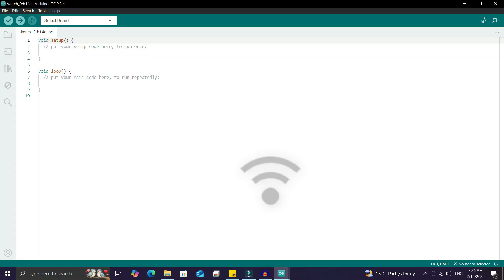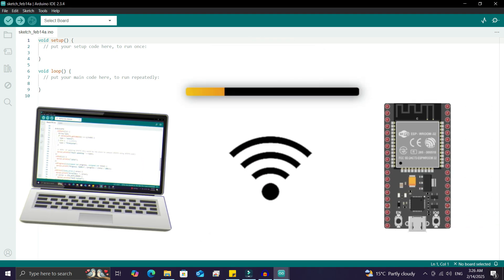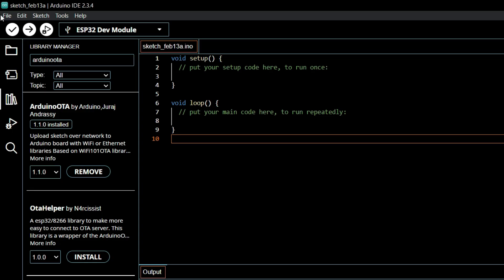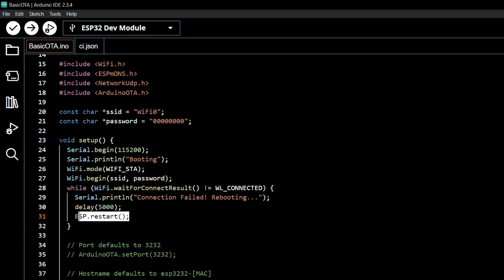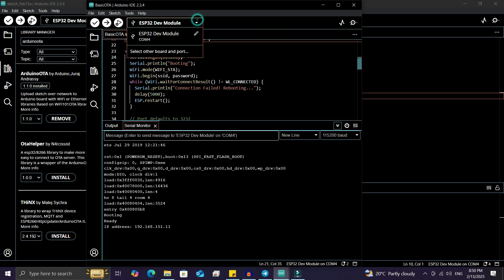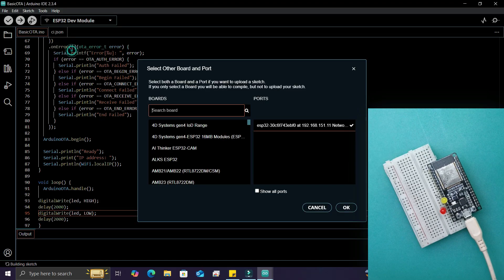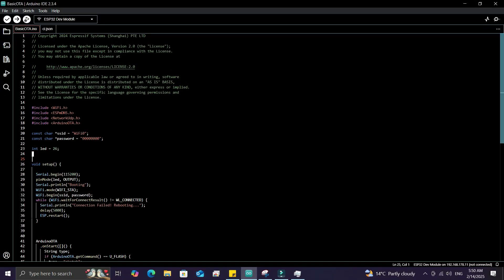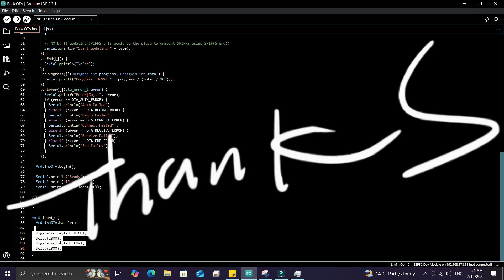ESP32 Over-the-Air (OTA) Updates – The Easiest Way to Upload Code!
Wirelessly Update ESP32 & ESP8266 Firmware Using OTA

🚀Update your ESP32/ESP8266 firmware wirelessly using OTA (Over-the-Air) updates with the Arduino IDE—no USB cable required! Just connect to Wi-Fi and upload your code seamlessly.

🔹 In this tutorial, you'll learn:
✔️ What OTA (Over-the-Air) updates are and why they’re crucial for IoT projects
✔️ How to set up OTA on your ESP32 using the **Arduino IDE**
✔️ Step-by-step guide to uploading firmware wirelessly
✔️ Common OTA issues and troubleshooting tips

Why Use OTA?
OTA updates eliminate the need for physical access to your ESP32, making them perfect for remotely deployed devices or projects inside enclosures. This method speeds up development and simplifies remote firmware updates.

### **Tools & Libraries You'll Need:**
🛠️ Software & Hardware:
- Arduino IDE
- ESP32 Board
- ArduinoOTA Library
- Wi-Fi Connection

 Chapters:
⏳ 00:00 – Introduction: Why OTA?
🔧00:58 – Setting up OTA in Arduino IDE
📡01:51 – Uploading the first firmware via USB
📶03:04 – Uploading code wirelessly using OTA
✅03:59 – Conclusion & Wrap-up